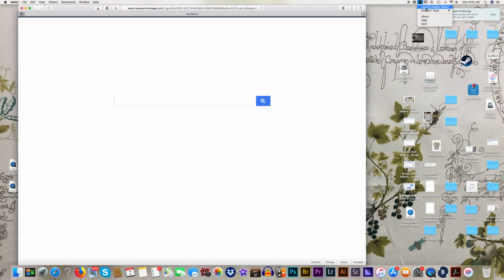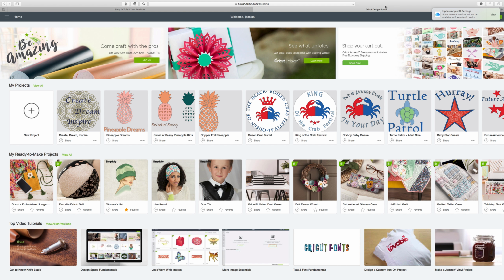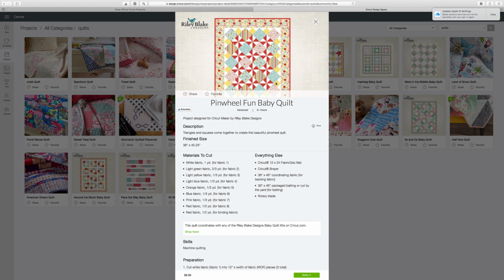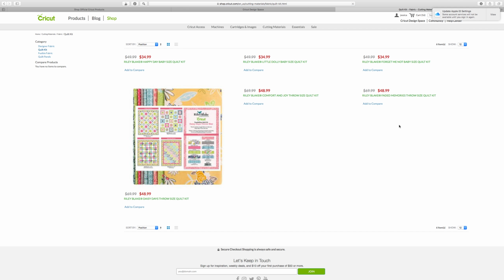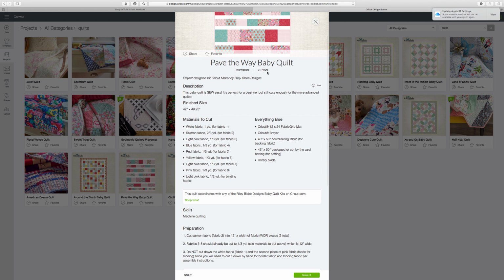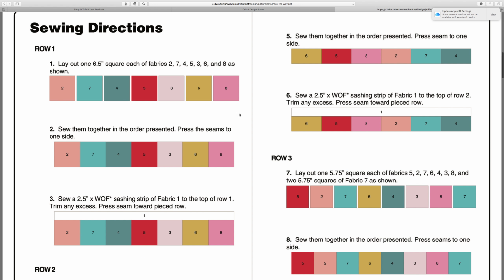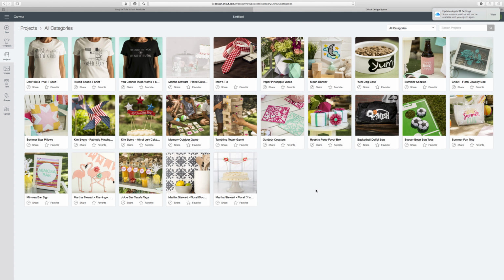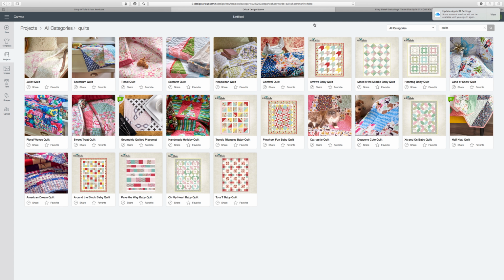Cricut Design Space Tutorial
Learn how to pick and choose your projects in design space. Here's what to look for, how to find patterns, kits, size and supply lists in Design Space. Quilts are fun projects to make with your Cricut Maker.